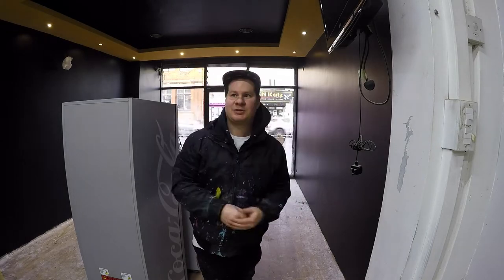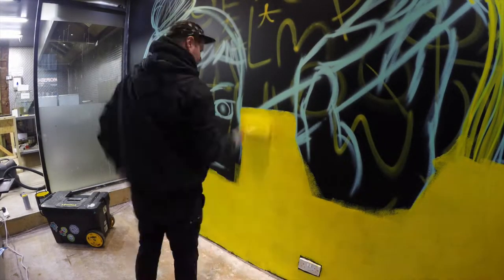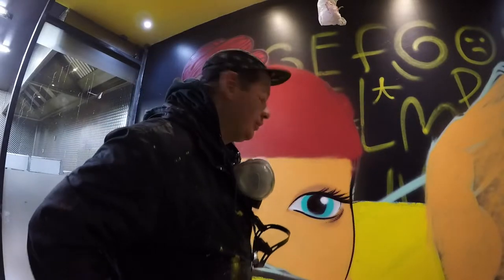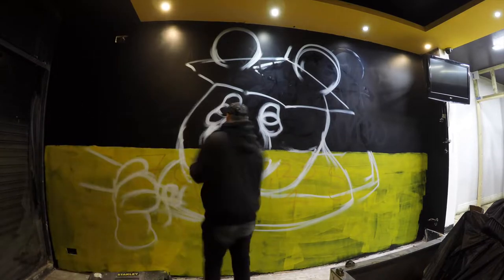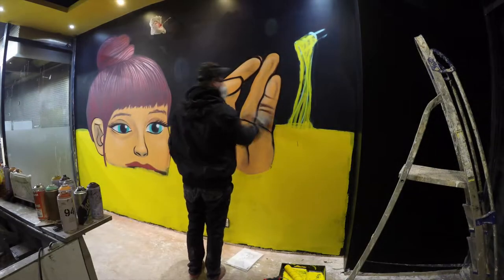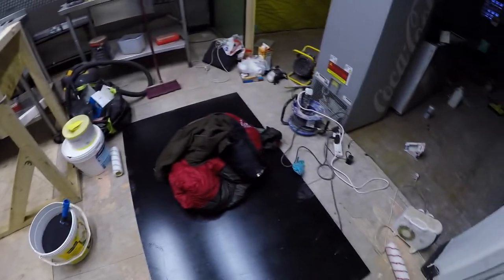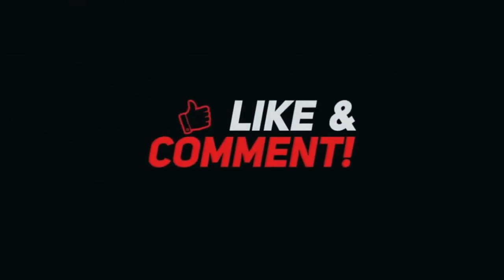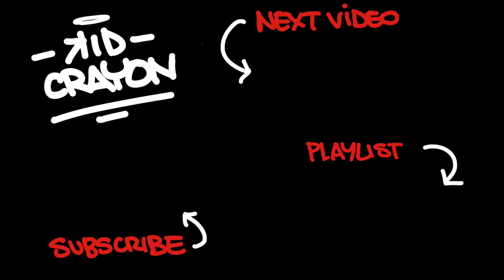🖍️24 HOURS TO PAINT A RESTAURANT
Boom! This week I was back up to Manchester to paint the interior of the Wokist restaurant. I had 24 hours to paint two murals and a sign . I locked myself away for 24 hours and painted like a noodle ninja. If you are interested in the process of multiple murals at the same time, i go into detail on how i create pieces like this. I had a great time on this project, even through i was sleep deprived and covered in dust.